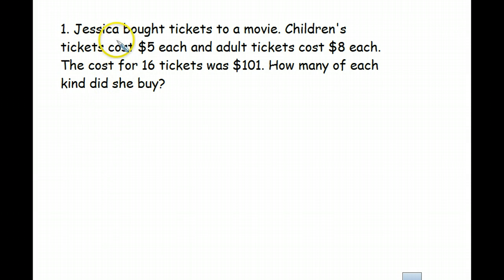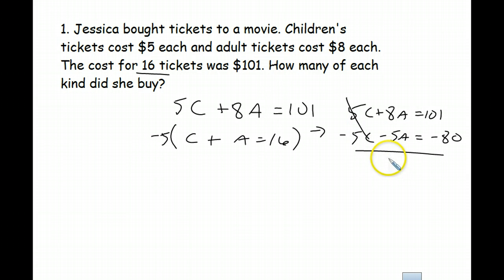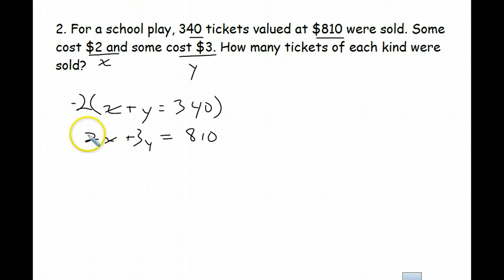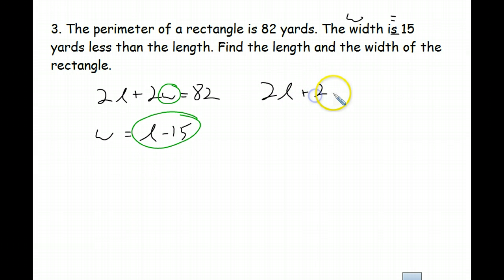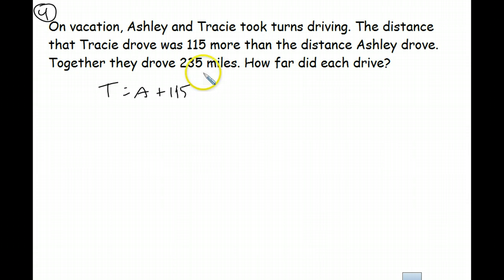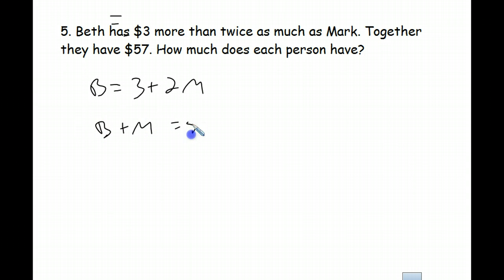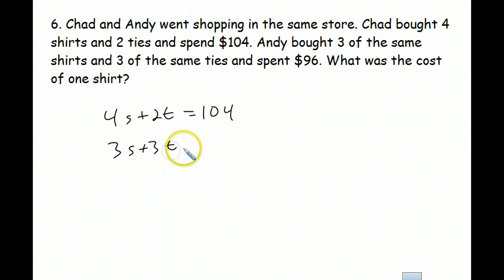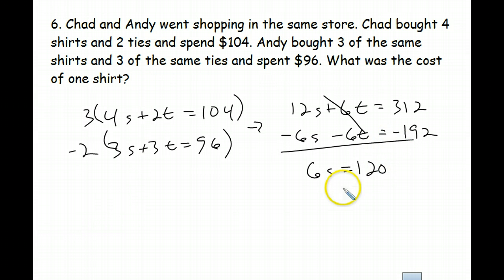Unit 6 Notes Part 2!